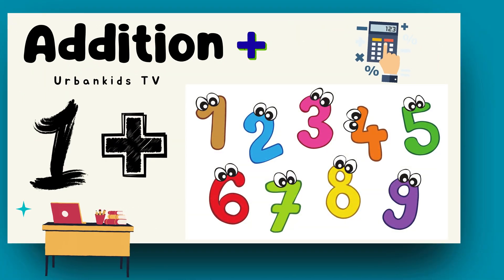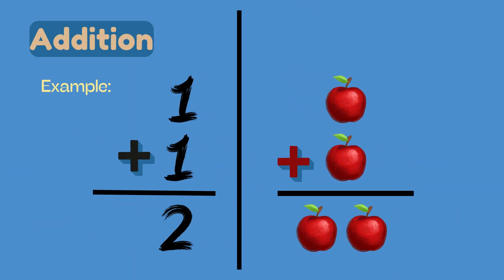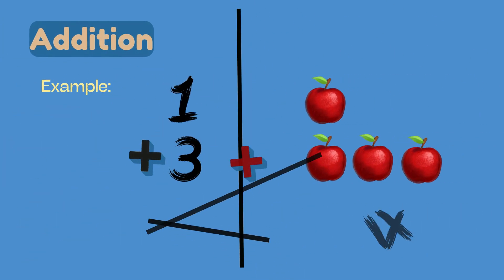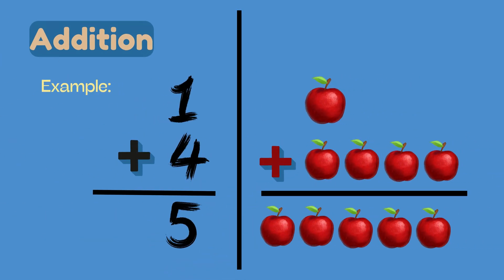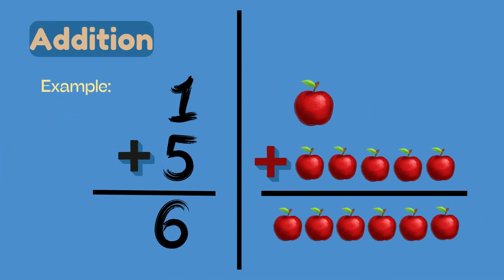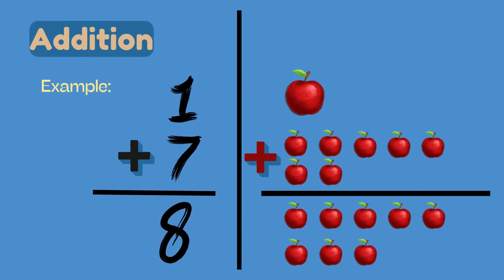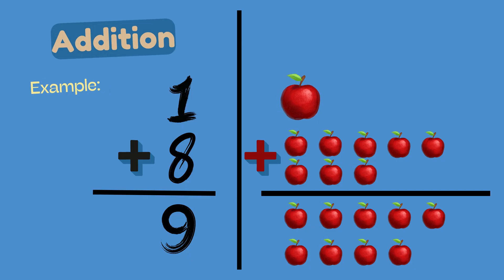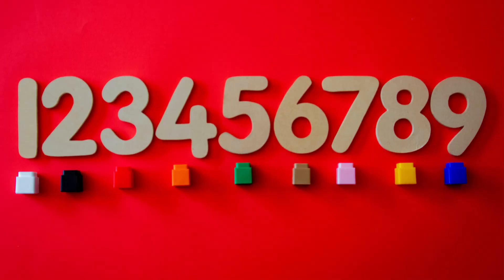Basic Math Addition for Kids | Learn Adding Numbers 1 To 9 With 1 | Math Learning Video | Part 4